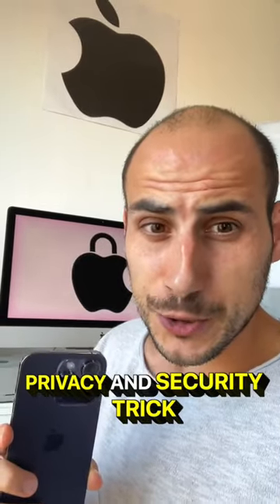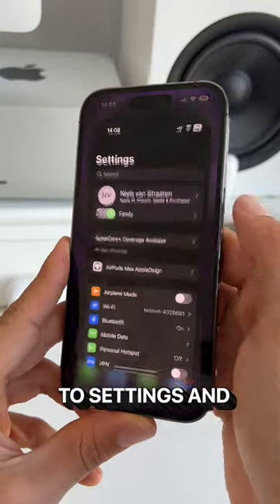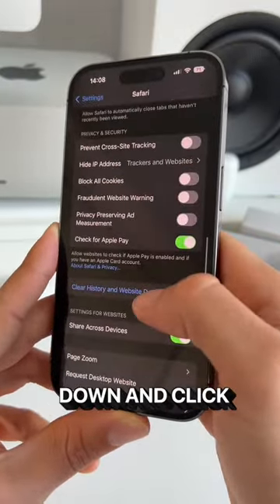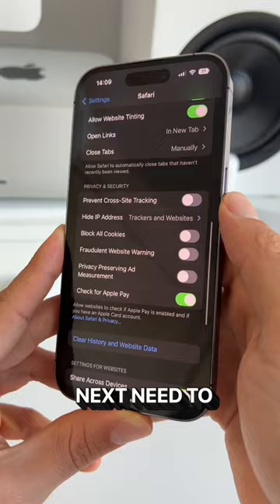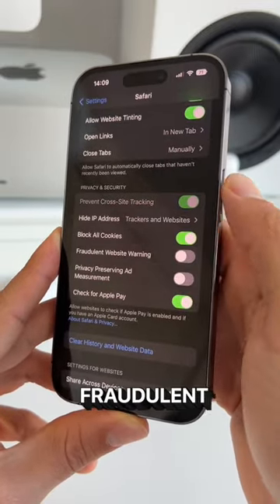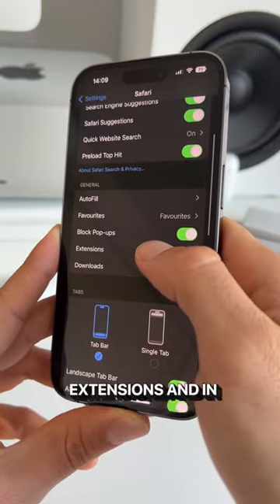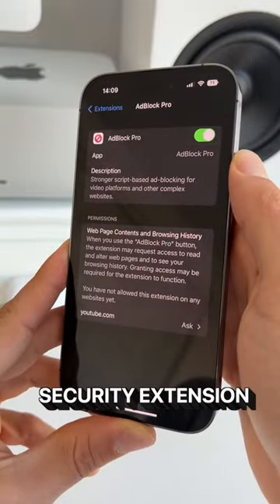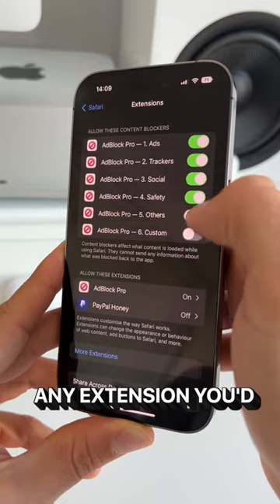How to increase your iPhone Privacy & Security!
Stay safe online! Privacy & Security is such an underrated subject, however it is so important.
Follow these steps! Again, if you clear your website history and data you will delete all your Safari History, Cookies and Tabs. It’s optional to do this!

#1 New iOS 16 Lock Screen App
+300.000 Downloads
Open apps straight from your Lock Screen
Give your Lock Screen a unique style!
Featured in TechCrunch, BGR & MacRumors
▶Follow our profound 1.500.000+ people community
AppleDsign: